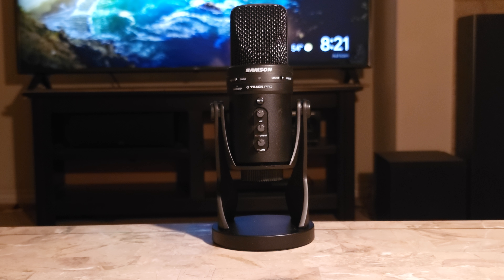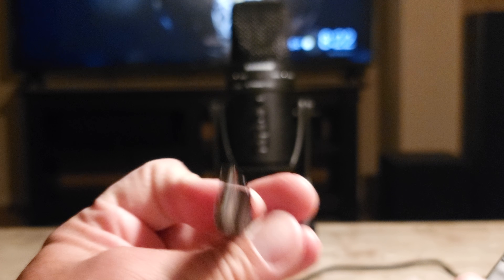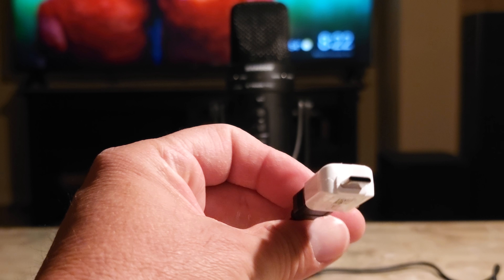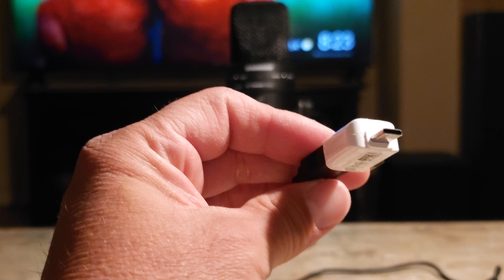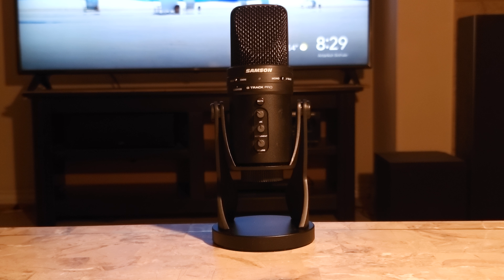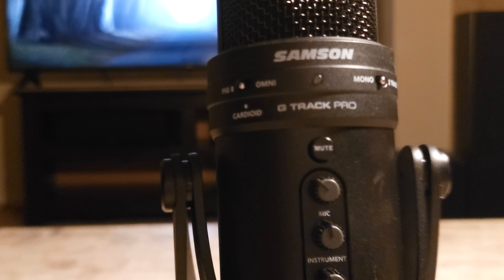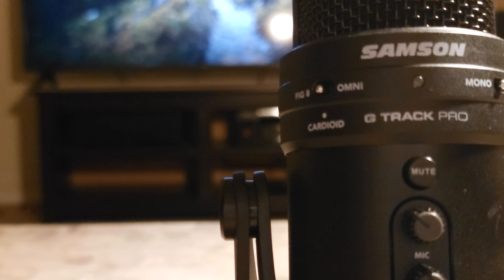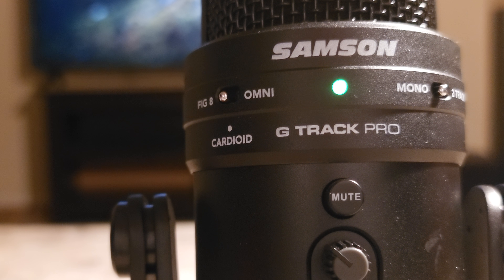Samson G-Track Pro Mic: USB Type-B to Type-C Cable! Will it work?